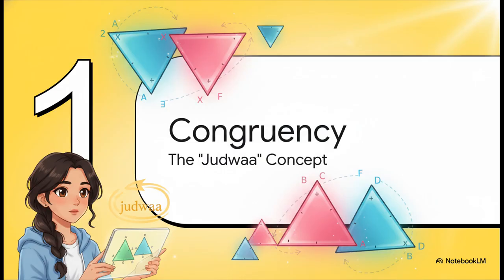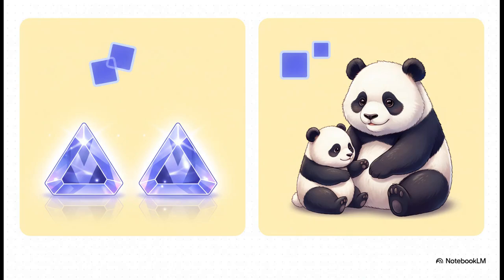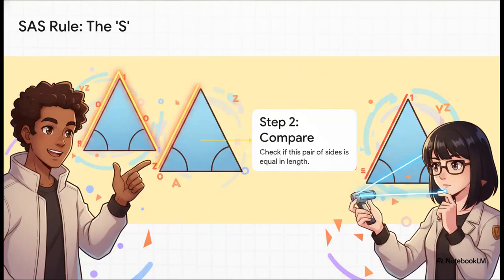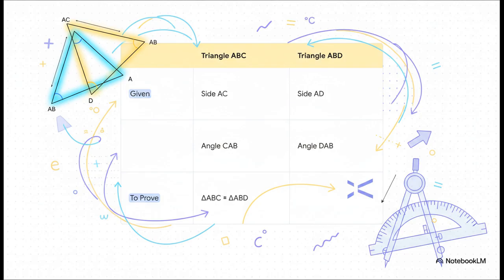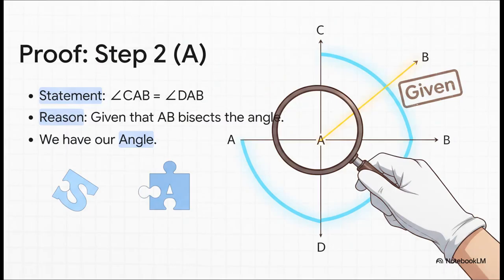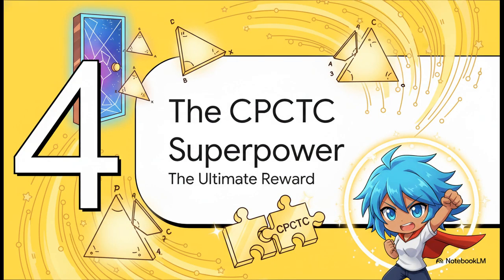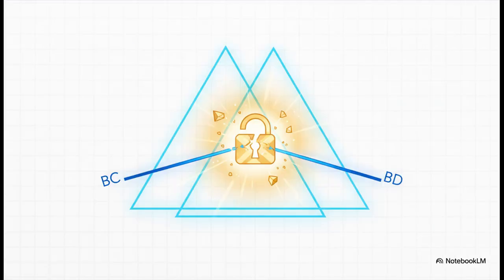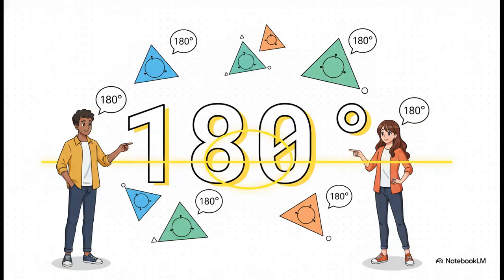Triangles | Class 9 Maths Chapter 7 | CBSE/NCERT |(ENGLISH) | @ScoreWiseCBSE ​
📘 Class : 9 (CBSE)
📘 Subject : Mathematics
📘 Chapter 7 : Triangles

In this video, you will understand the concept of " Triangles "
based on the NCERT syllabus.

✔ Triangle theorems
✔ Proof-based questions
✔ Exam-oriented approach

 🎯 This video is useful for:
✔ School exams & concept clarity
✔ Foundation for Class 10 Maths